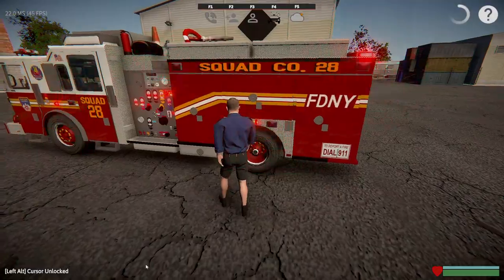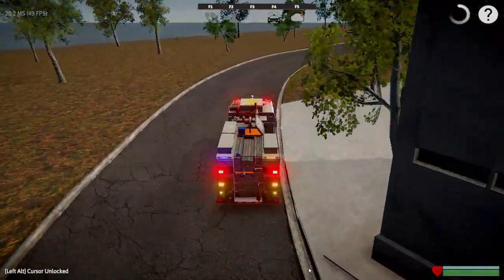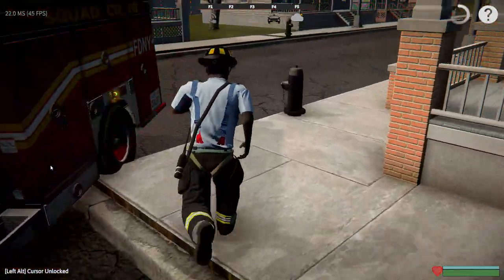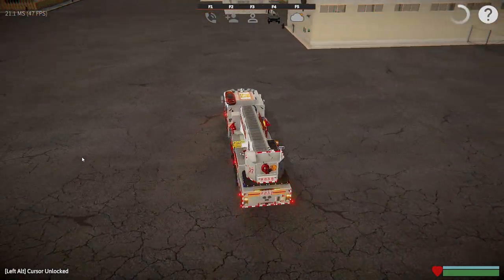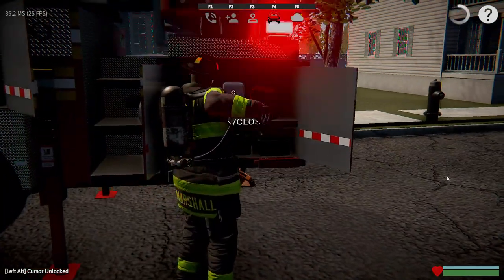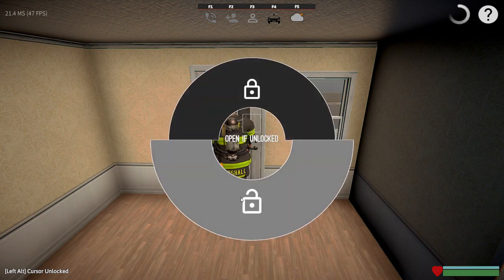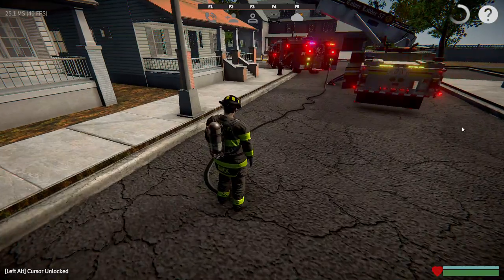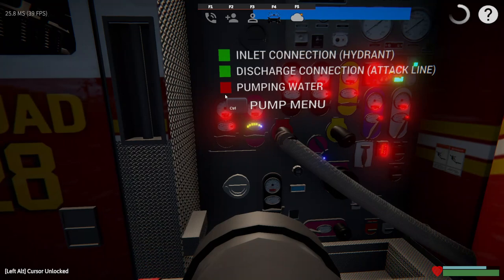Let's Play EmergeNYC-01 Academy Day.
Hey Guy's, and Gal's. Today Starts my Let's Play series in EmergeNYC. Today is Academy day with some Engine and Truck CO operations! Hope ya Enjoy and this video will be entertaining and informational when Playing the EmergeNYC Game.

Background I have over 21 years in Fire and EMS and giving my thoughts on the game as well as how it compares to real life! I do love this game guys so far its really good. Let me know what ya think Feed back is greatly appreciated.

You can find this Game in Steam or the EmergeNYC web site.